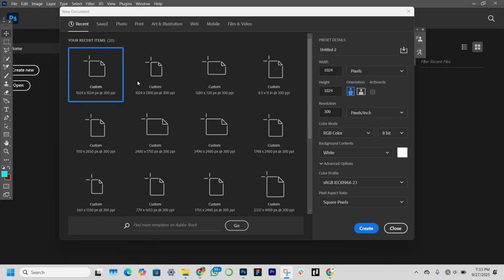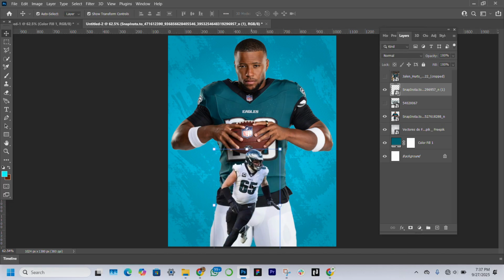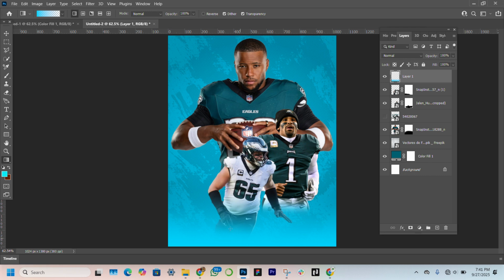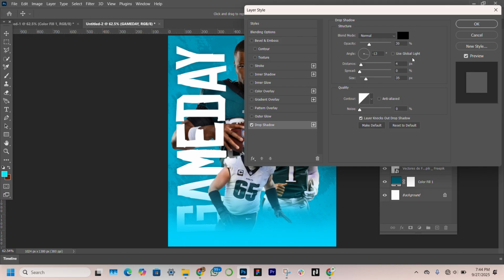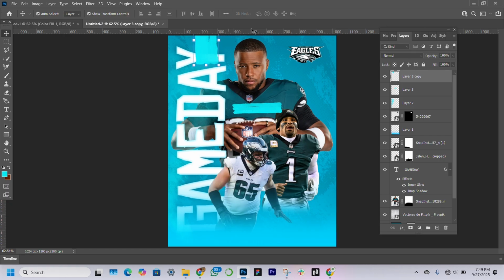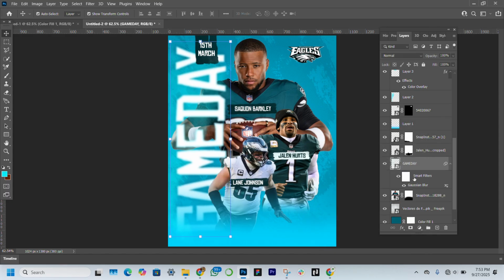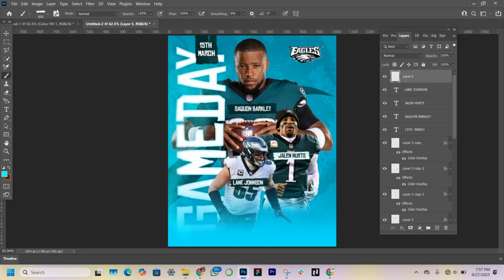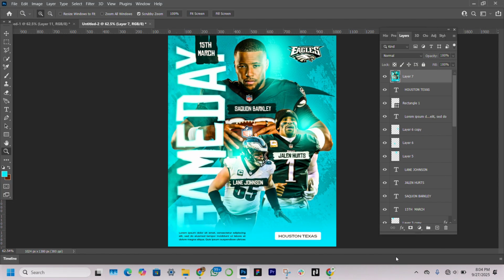🔥 NFL Design Tutorial | Philadelphia Eagles Poster Ft. Saquon Barkley, Jalen Hurts & Lane Johnson 🦅🎨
Welcome to Day 66 of the 100 Days Graphic Design Challenge! 🚀
Today, we bring the NFL energy to life with a bold Philadelphia Eagles poster design, featuring Saquon Barkley, Jalen Hurts, and Lane Johnson. ⚡🏈

This tutorial covers:
✅ Poster composition & layout
✅ Blending techniques for sports graphics
✅ Adding textures & Brush effects for a powerful look
✅ Tips to create eye-catching sports flyers/posters

Whether you’re a sports fan, a graphic design learner, or just love creative posters, this one is for you! 🎨🔥

📺 Tutorials from Day 1 – Day 66 are all LIVE on our channel, with free resources to help you follow along.